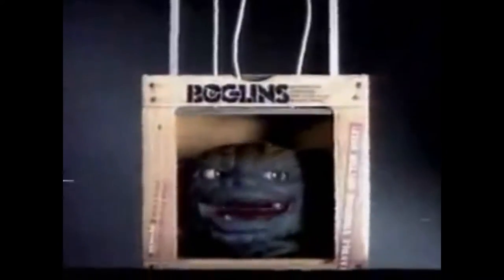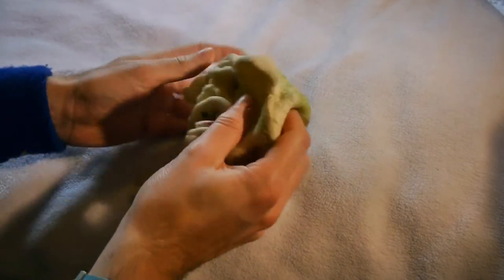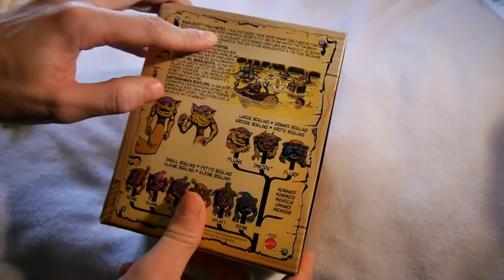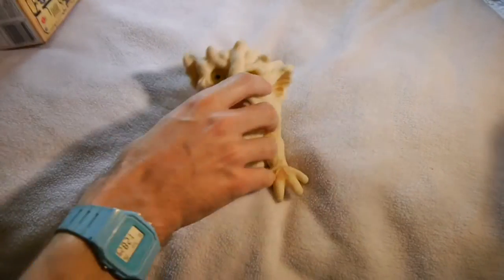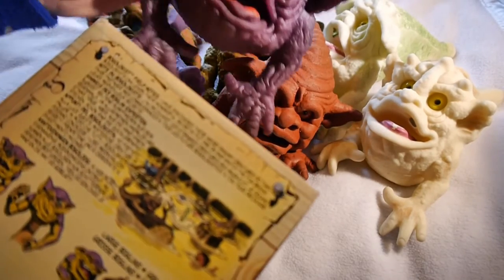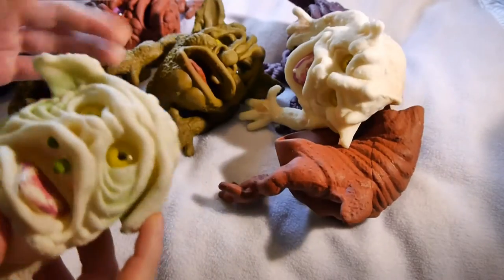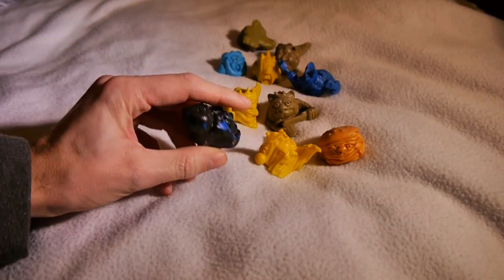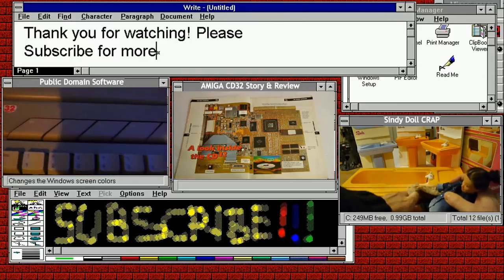Boglins - Rubber Hand Puppets; Inspections | Nostalgia Nerd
Boglins! The goblin like hand puppets from the late 80's and early 90's. A staple of my childhood. I even had a picture of mine sitting on a wall printed in Buster Magazine! Oh yeah! Let the good times roll. Presented in this video, I have a short Boglin introduction, a look at my small boglins and also a look at my collection of mini boglins.